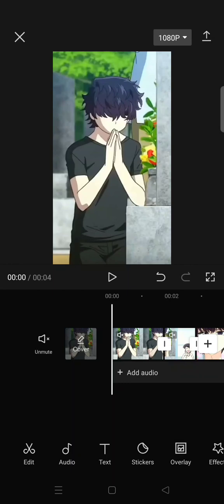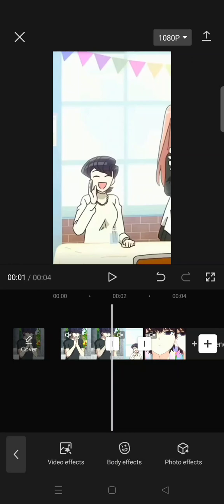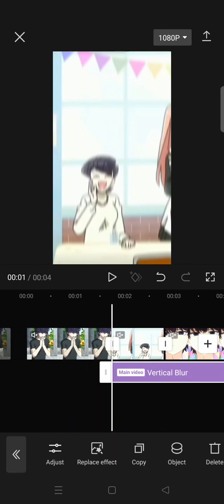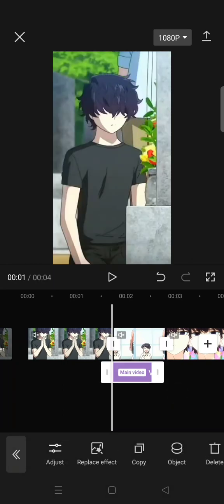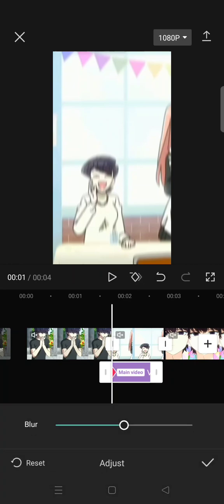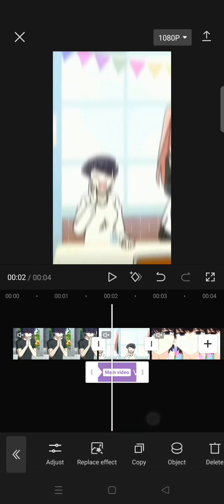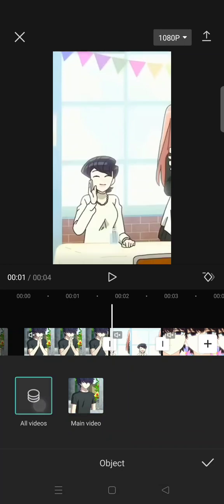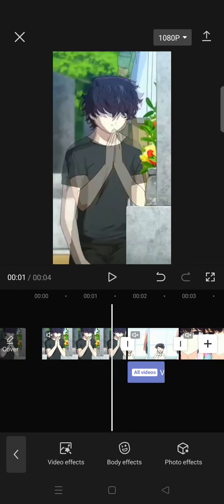~How to Add Stunning Vertical Blur with Keyframes on Cap Cut! 🎥✨ Easy Step-by-Step Tutorial!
🌟 In today's video, we're diving into the world of video editing magic with an easy-to-follow tutorial on adding stunning vertical blur using keyframes on Cap Cut. If you've ever wondered how to give your videos that extra touch of professionalism, you're in the right place!

🎥 Mastering Vertical Blur in Cap Cut - Step-by-Step Tutorial! 🎬✨

Ready to take your editing skills to the next level? In this tutorial, we'll guide you through the process of creating a captivating vertical blur effect that will leave your audience in awe. Whether you're a seasoned editor or just starting, our step-by-step instructions ensure you can achieve this cinematic look effortlessly.

Key Steps Covered:

Adding Clips & Navigating to Vertical Blur
Setting Keyframes for Dynamic Blur Changes
Applying the Effect to Multiple Clips
Fine-Tuning for a Professional Finish
🚀 Ready to get started? Watch the tutorial now and transform your videos with the power of vertical blur!

Pro Tip: Experiment with different blur intensities to find the perfect match for your content. Whether it's a vlog, tutorial, or creative project, vertical blur can add that wow factor you've been looking for.

Thank you for tuning in! We love hearing from you, so drop your comments below and let us know what other editing tricks you'd like to learn. Stay creative and see you in the next tutorial! 🌈💻✨